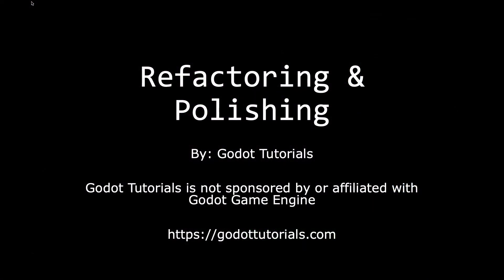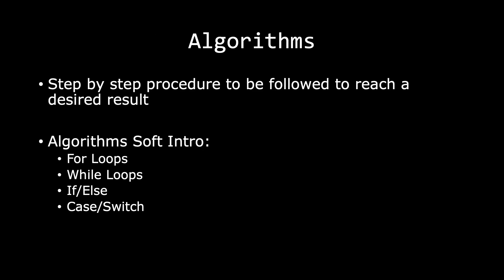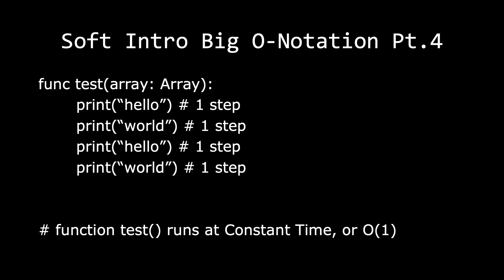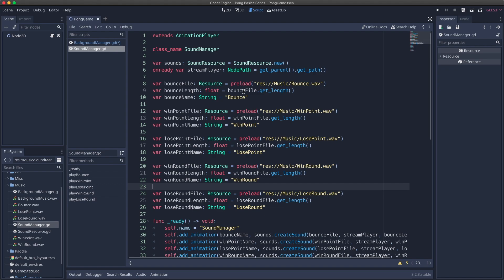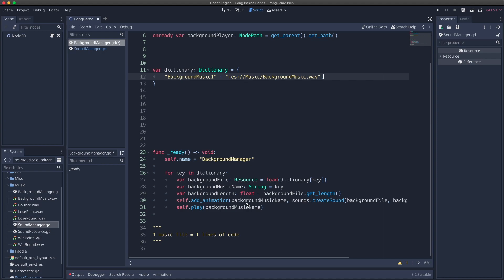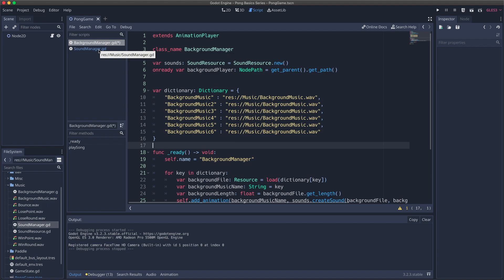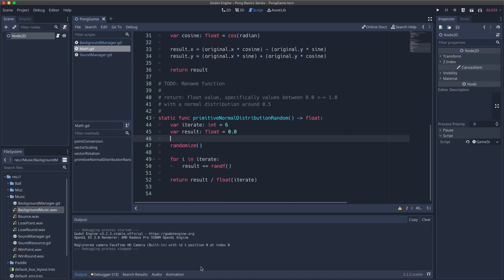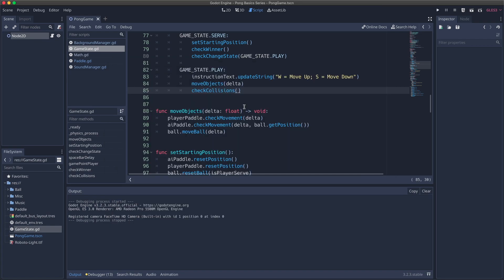Code Refactor and Game Polishing Advice | Pong GDScript Basics | Ep 14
In this episode I go over code refactoring and game polishing advice.